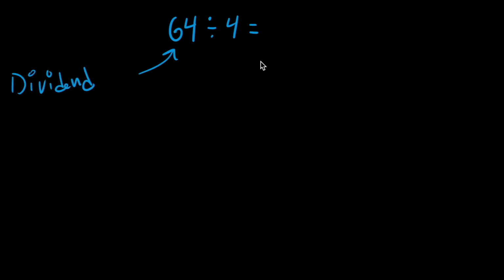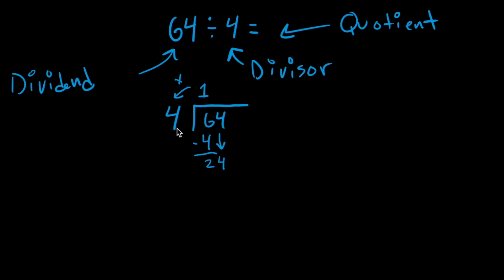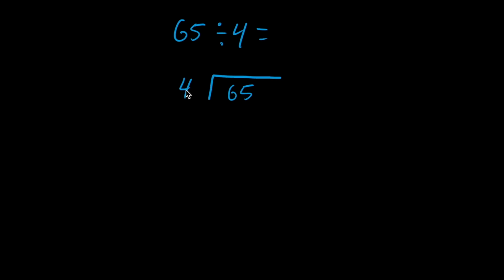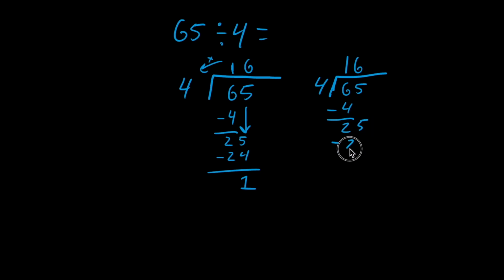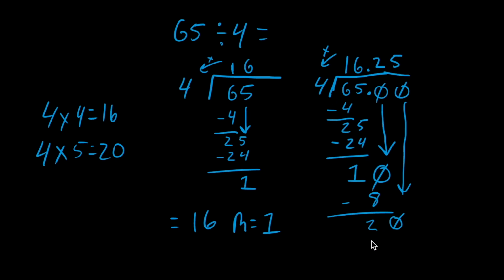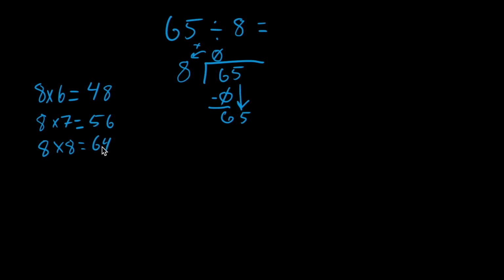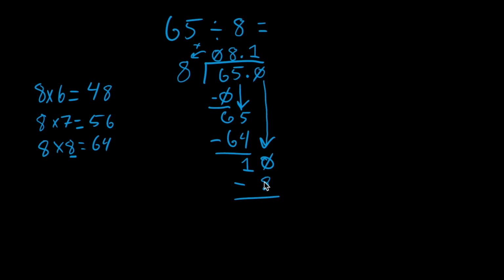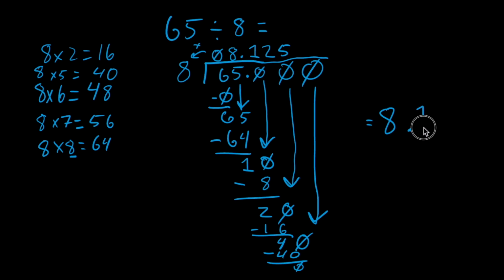Long Division Explained: The ULTIMATE Beginner's Guide (Step-by-Step!)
Dreading long division? This is the only beginner's guide you'll need! This math video provides a complete, step-by-step introduction to long division, covering everything from basic concepts to handling decimal remainders. You'll finally understand how to calculate the quotient, identify the dividend and divisor, and master the remainder process.

In this video, you'll learn:

Basic Division Fundamentals: What are quotient, dividend, and divisor?
Step-by-Step Long Division: A clear breakdown for any problem.
Calculating Remainders: Understanding what they are and how to find them.
Decimal Remainders: How to continue dividing to get precise decimal answers.
Easy-to-Follow Examples: Practice alongside me!
I hope this video helps you achieve your math goals.